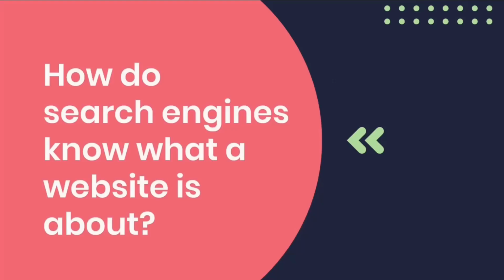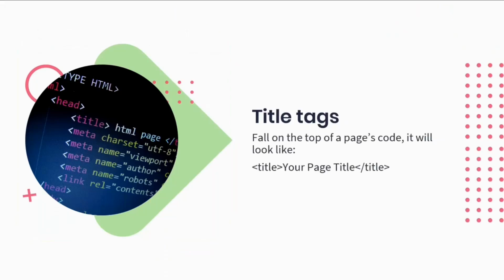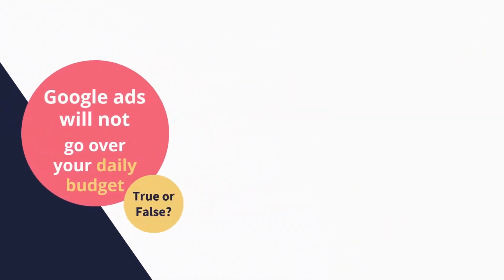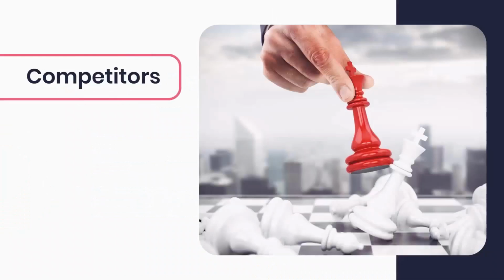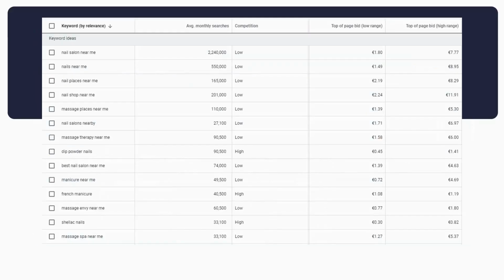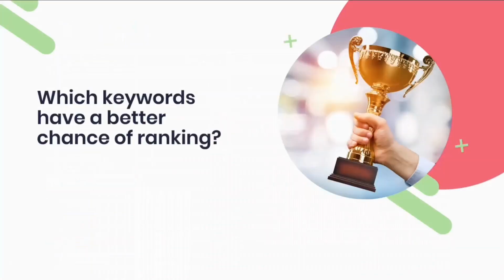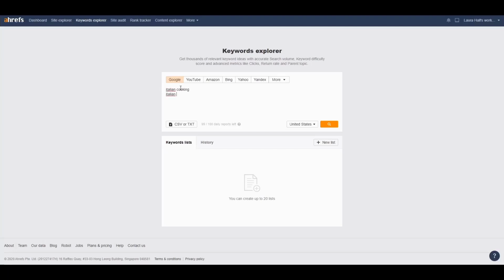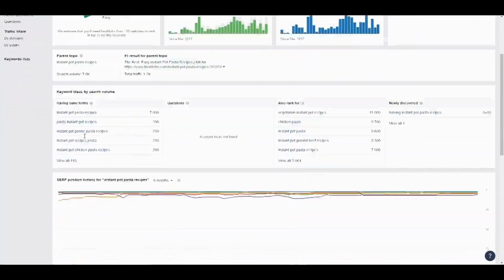3 Keyword Research